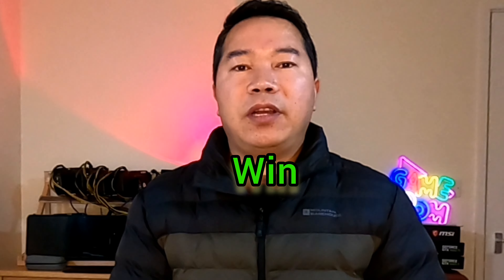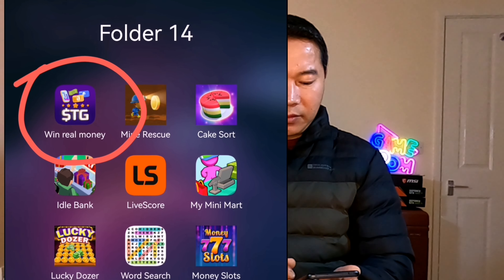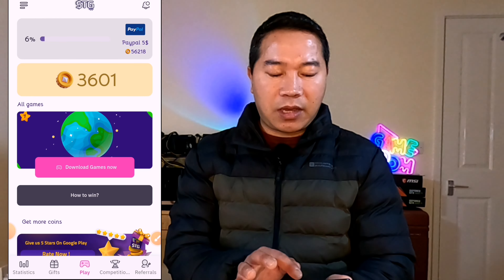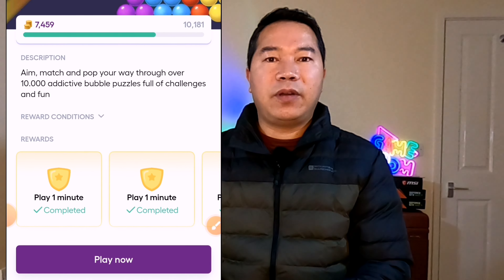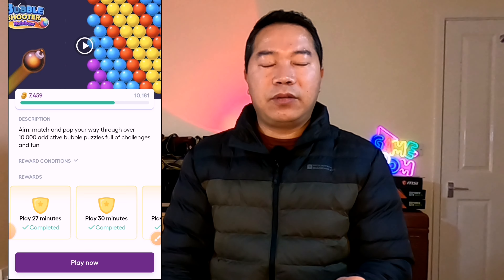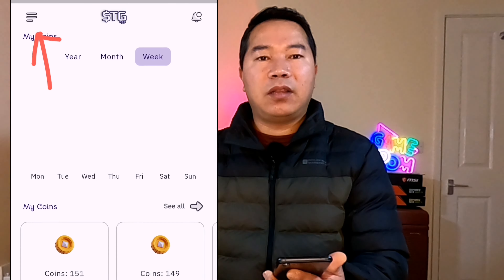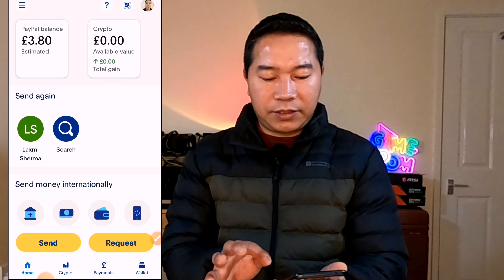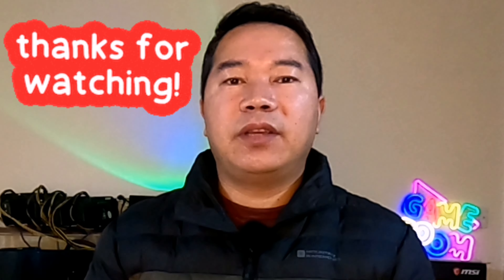New Earning App In 2024 | Tips & Tricks With Payment Proof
Your Queries -

1. STG Win Real
2. STG Win Real review
3. STG Win Real real or fake
4. STG Win Real legit or not
5. STG Win Real tips and tricks
6. STG Win Real payment proof
7. STG Win Real withdrawal result
8. STG Win Real payout proof
9. STG Win Real app
10. earning app
11. moneymaking app
12. new earning app
13. new apps that pays real money in 2024
14. new earning app today
15. make money from home
16. make money online
17. real money making apps
18. real apps that pays money
21. money making apps in 2024
22. earn money online
23. online earning app

Thank you all 🙏🙏🙏 for visiting my channel.